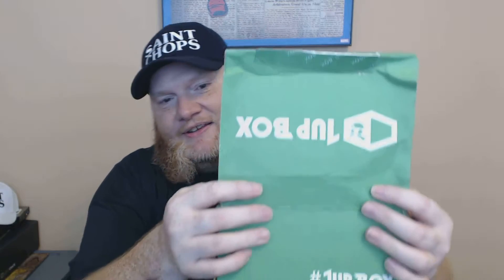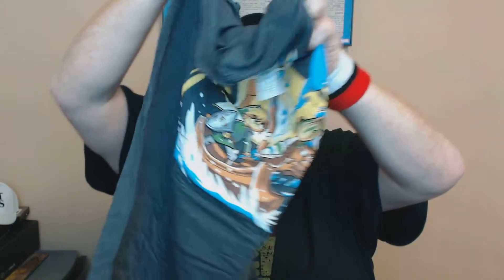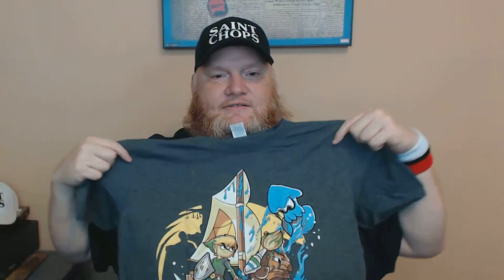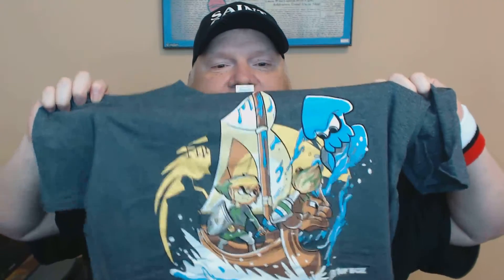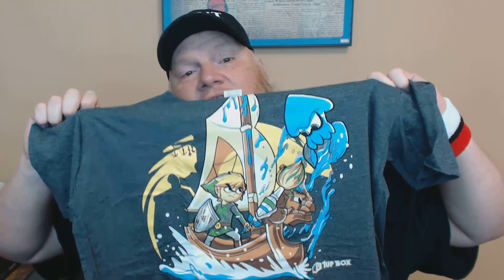1Up Box - August 2015 Combat Unbloxing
FIGHT! About to unleash some mortal combat with this month's unboxing. Now with optional battle damage to the box.